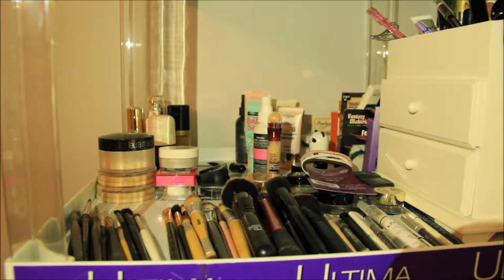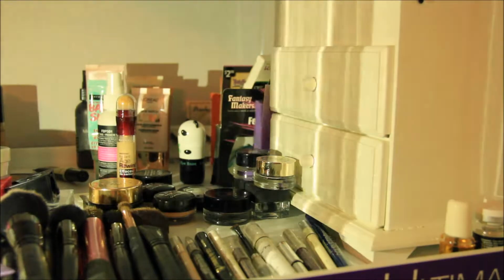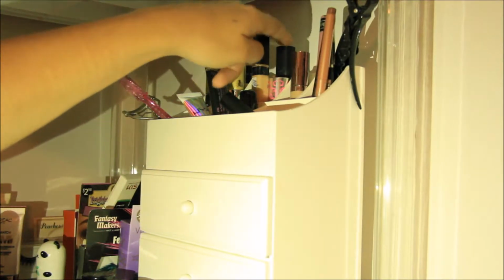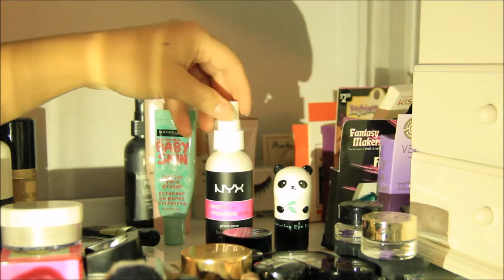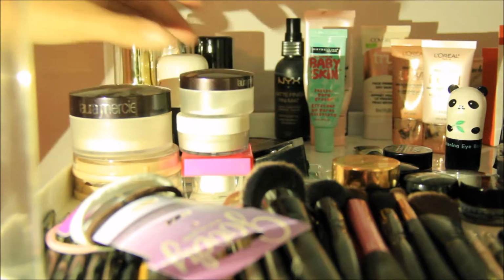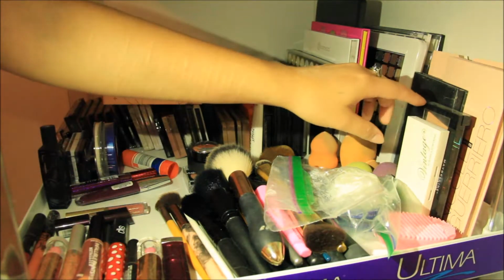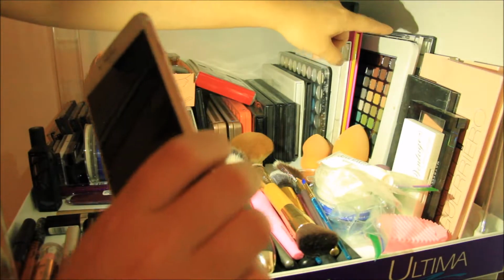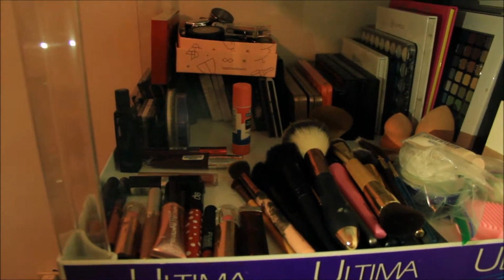Makeup Collection Tour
❤Makeup Tour❤

★Music from:
Song: These Moments

❤Other videos done by me❤